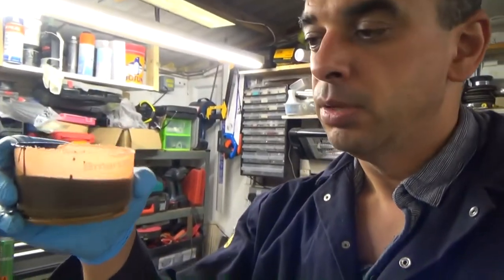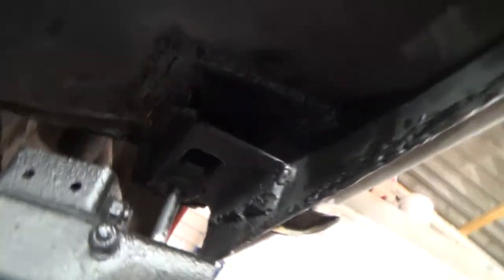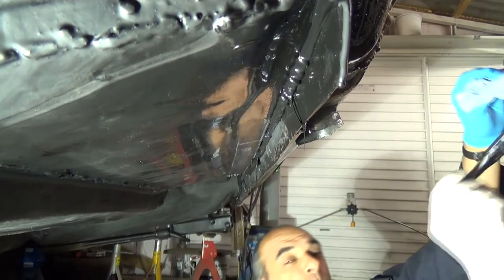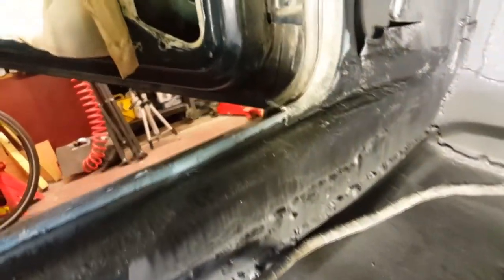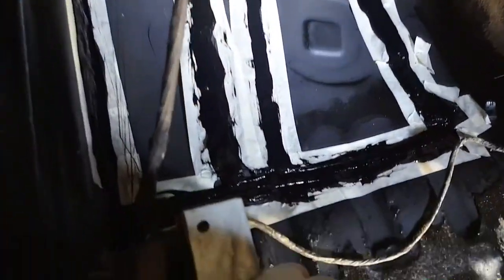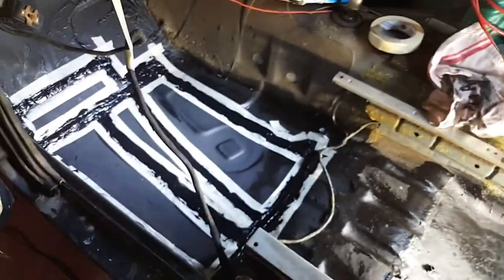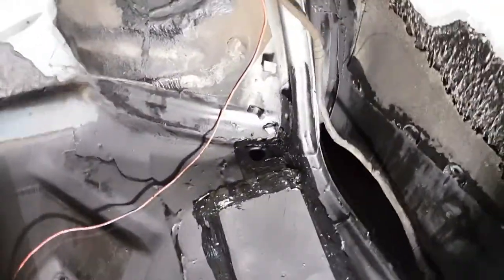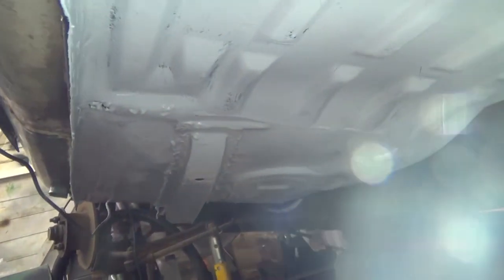BMW 2002 1973 Restoration #7 Underside part 3 painting POR15 and seam sealer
In this final part of the floors section we apply the POR15 to both sides of the floor and seam seal the joints